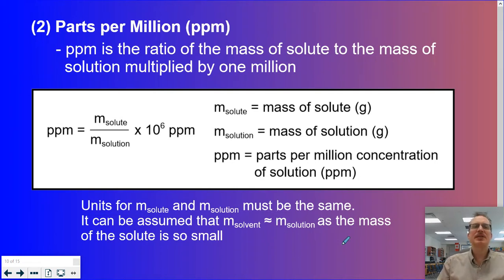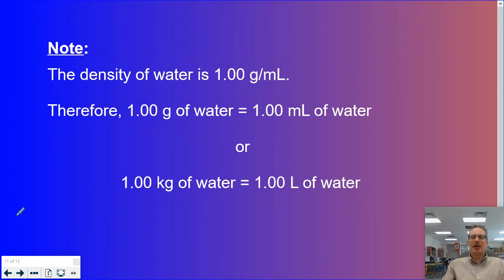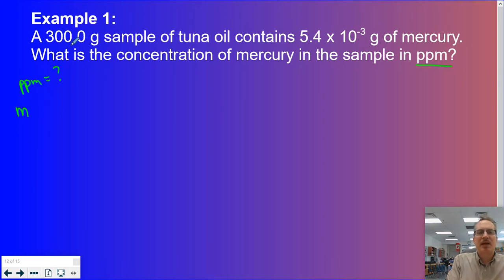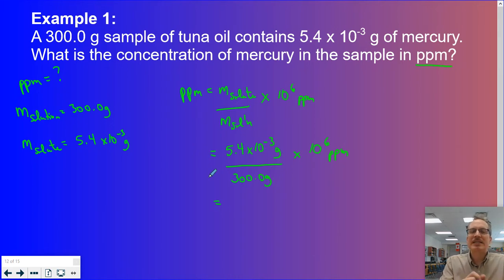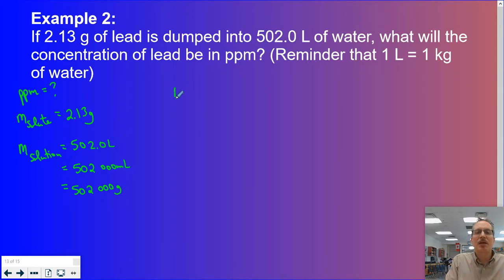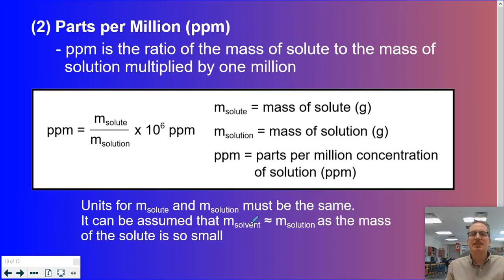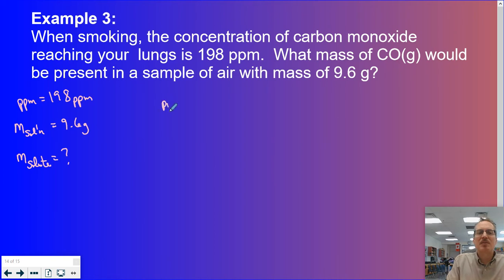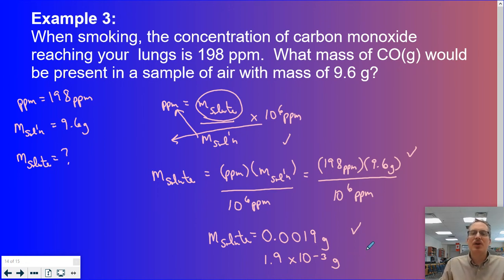Concentration of Solutions (PART II)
Video explaining concentration of solutions with percent by volume and parts per million calculations.